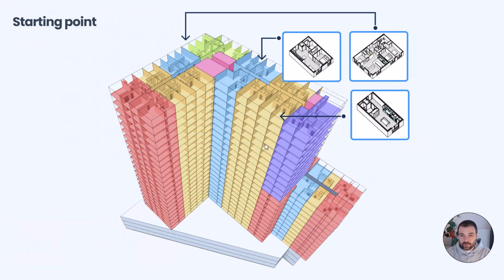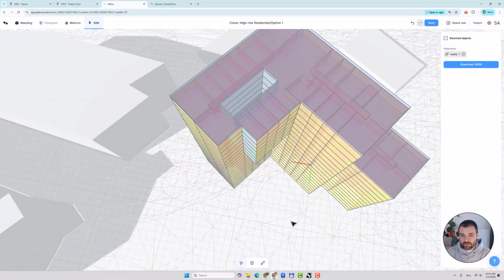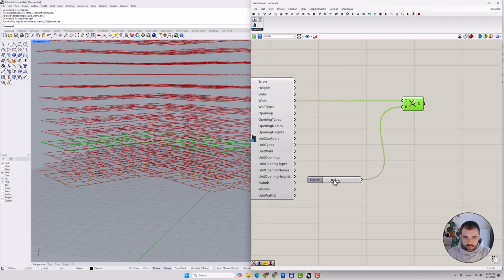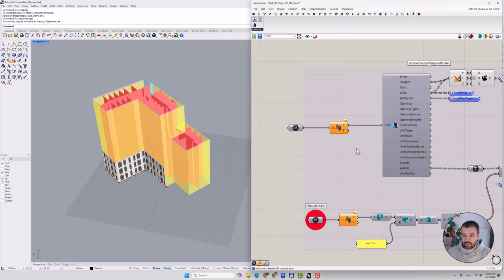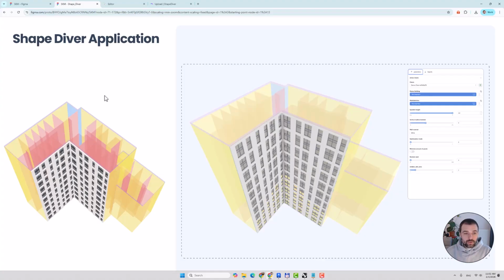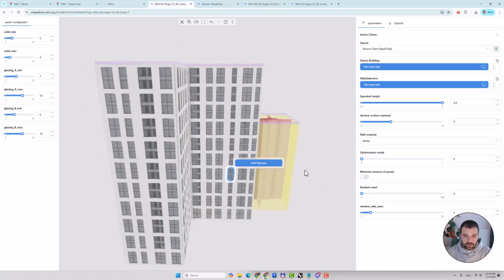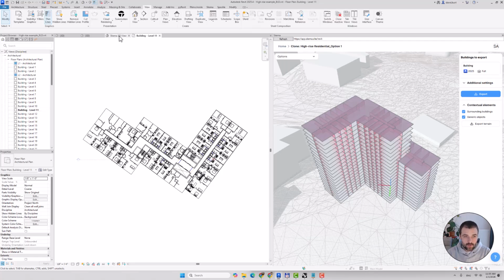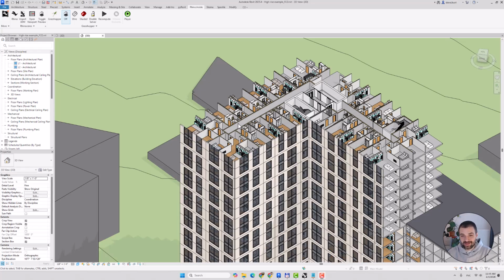Embedding Firm-Specific Solvers into a Design Pipeline: Grasshopper + ShapeDiver + Skema to Revit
In this end-to-end workflow example, Grasshopper, ShapeDiver, and Skema combine to embed firm-specific solvers into a cloud-based design pipeline — and then flow results into Revit with full fidelity.

You’ll see how to generate custom unitized facades, integrate ShapeDiver + Skema for reusable parametric logic, and translate those outputs into coordinated, data-rich BIM models in Revit that preserve design intelligence and reduce delivery risk.

In this session, originally delivered as a workshop at AECTech 2025, you’ll learn how to:
▸ Capture firm-specific rules in Grasshopper and publish them through ShapeDiver
▸ Integrate Skema with ShapeDiver to automate facade and layout generation
▸ Generate custom unitized facades across projects using reusable presets=
▸ Use Skema as the mediator to manage geometry and metadata across platforms
▸ Export to Revit via Rhino.Inside for high-fidelity BIM deliverables
▸ Sync Skema’s data-rich analytical models into Revit while preserving structure, materials, and intent

The result: a connected workflow where parametric intelligence is not lost in translation — from early concept through coordinated BIM delivery.

Chapters

00:00  Overview of the End-to-End Workflow
1:50   Starting with a Pre-Designed Skema Project
2:35   Smart Units & Metadata in Skema
4:11   Generating the Analytical Model
4:41   Exporting to Revit with the Skema Plug-in
5:59   Accessing the Model in Rhino & Grasshopper
8:31   Understanding the Analytical Data Structure
11:00  Live Model Updates & Recalculation
12:48  Building the Parametric Facade Definition
15:08  Using Selection JSON for User Interaction
17:02  Facade Panel Logic & Optimization
22:14  Publishing the Facade as a ShapeDiver Web App
24:47  Connecting Skema and ShapeDiver
27:17  Interactive Facade Customization
28:49  Exporting to Revit via Rhino.Inside